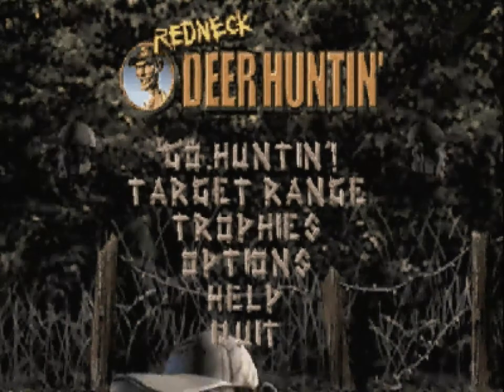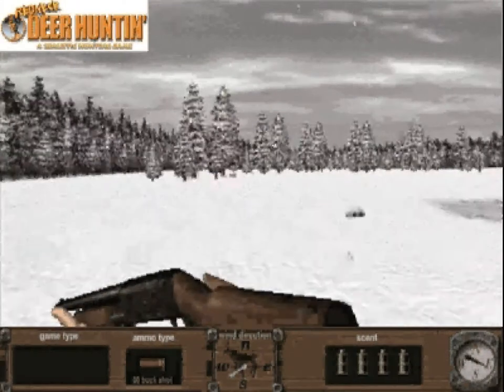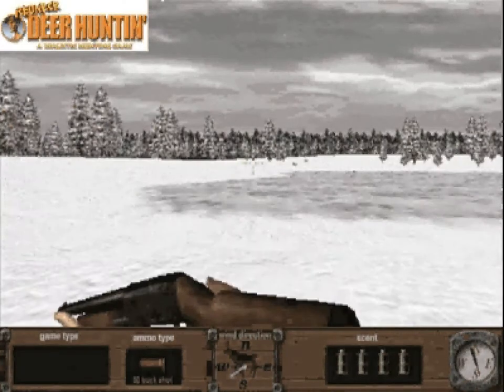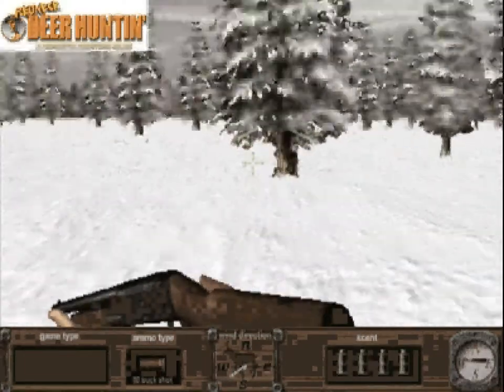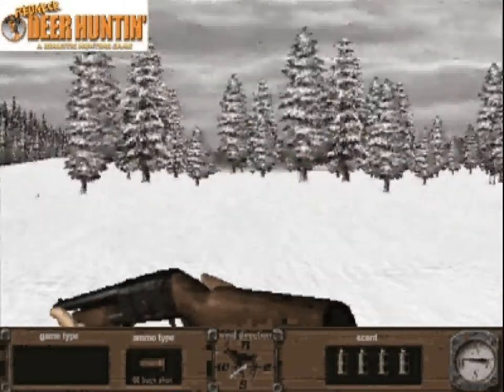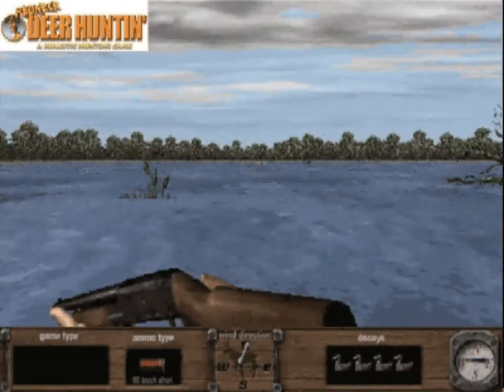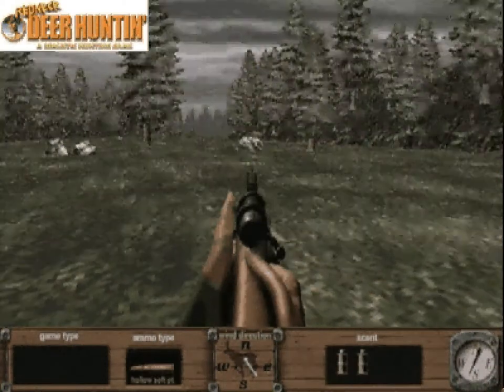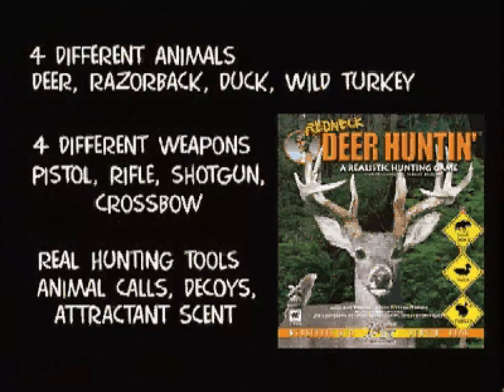Redneck Deer Huntin' (1997) - Official Trailer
Official trailer to the Redneck Rampage hunting game by Xatrix Entertainment.